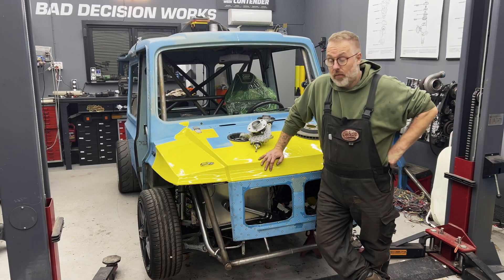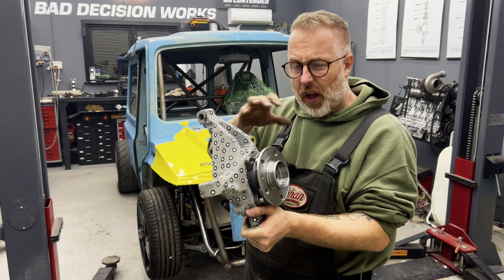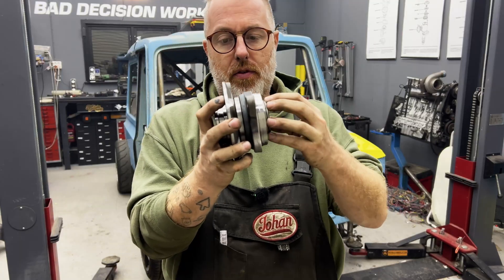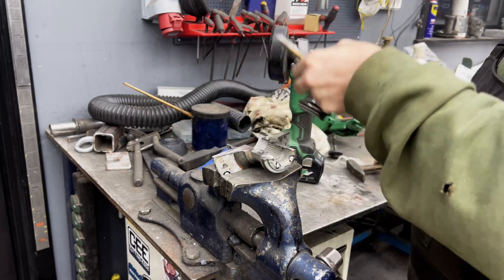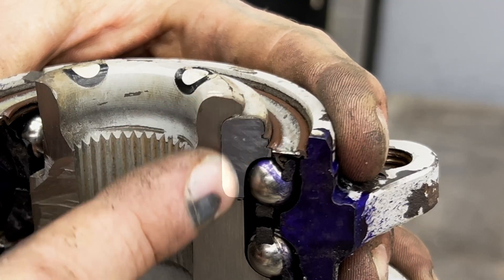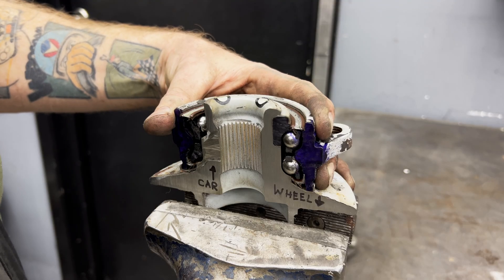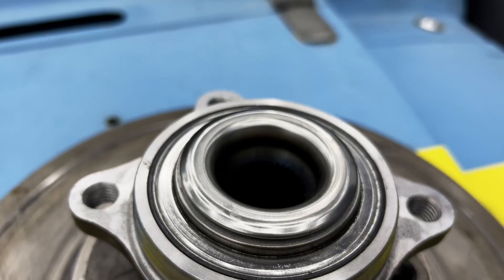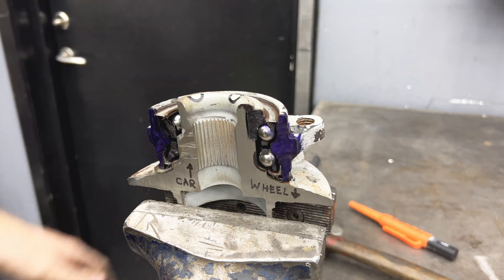Volvo Wheel Bearings Explained – Safe for my weird little Race Car?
In this short technical episode, I take a closer look at the front wheel bearing setup from a Volvo S60/V70/XC70 (P2 model).

- How is the bearing constructed?
- Can it be used without driveshafts?

I break down how the hub works, what keeps it in place, and whether I’m confident using it in my tube frame dragrace build.

This one’s for the nerds and builders who love digging into the details of drivetrain components. Enjoy!